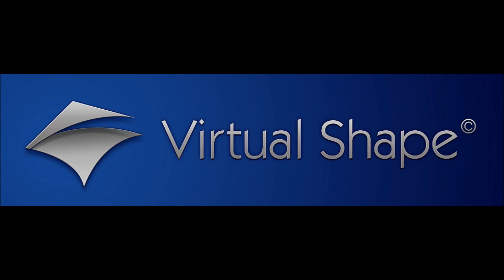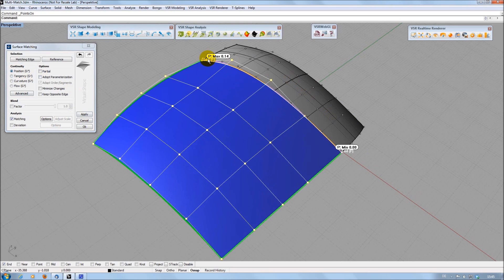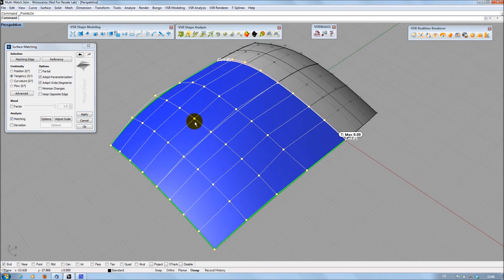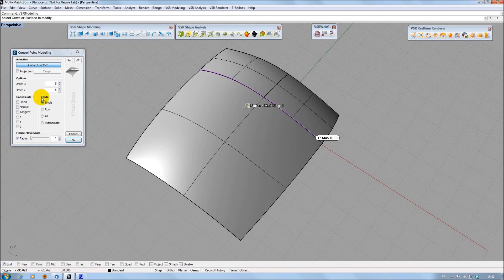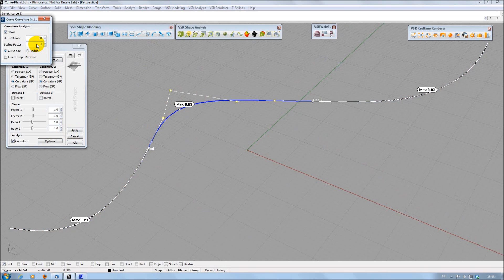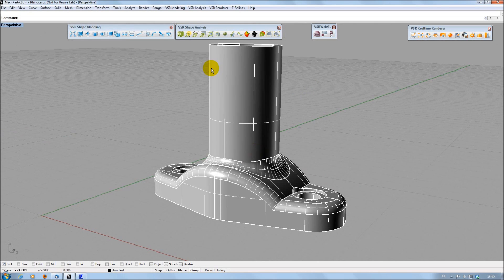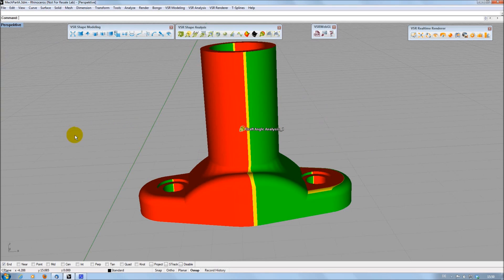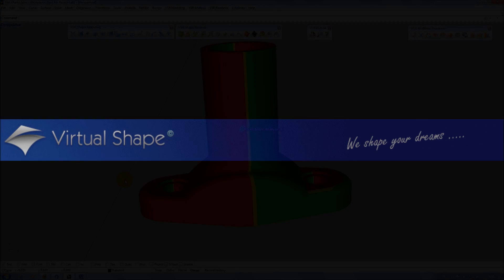VSR Shape Modeling 1.1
This video shows some of the new features of the Shape Modeling 1.1 update release. The new features include:

- New function Curve Blend
- Nudge Key support and new option "Tangent" in Control Point Modeling
- Multiple references possible in Surface Matching
- U and V order can be set individually in Surface Approximation
- New function Draft Angle Analysis
- Rhino CPlane support for Sections and Dynamic Sections
- Possibility to filter values above a certain threshold in Deviation Analysis
- Ability to switch U/V direction of Deviation Analysis
- Several enhancements for Shaded Normal Curvature Analysis